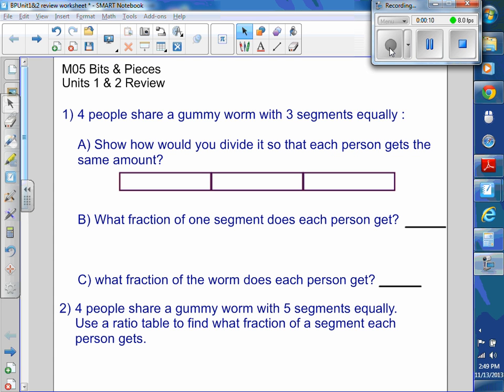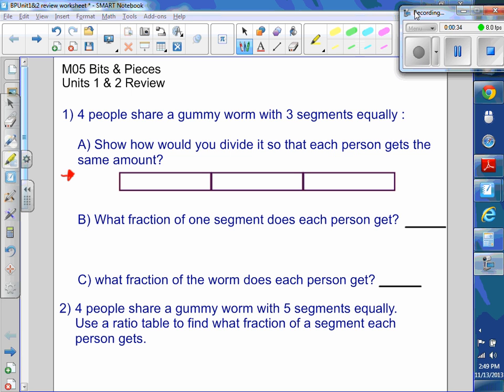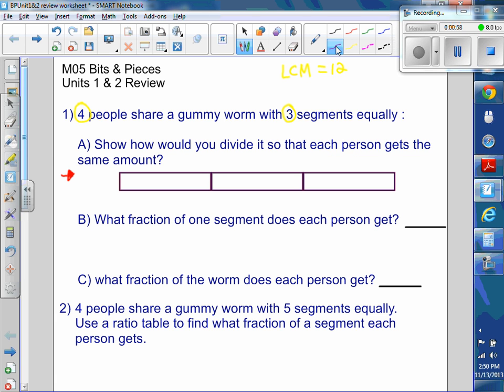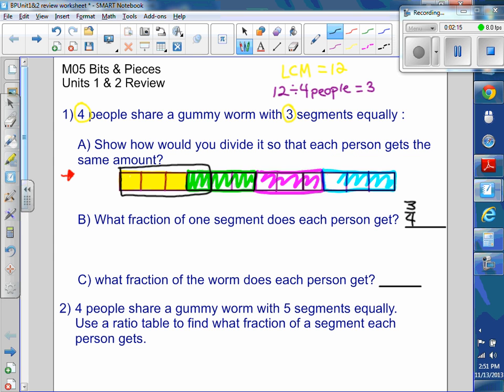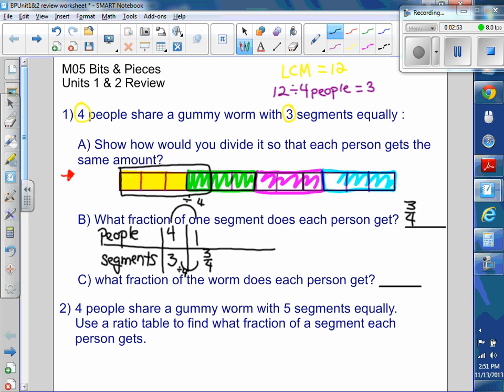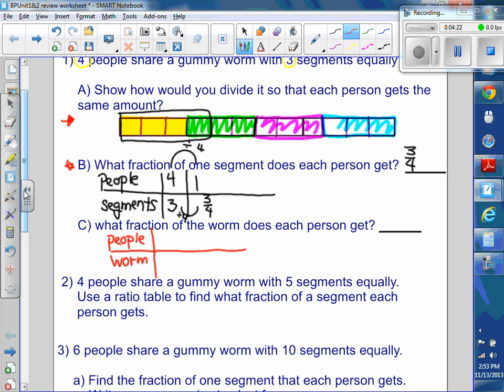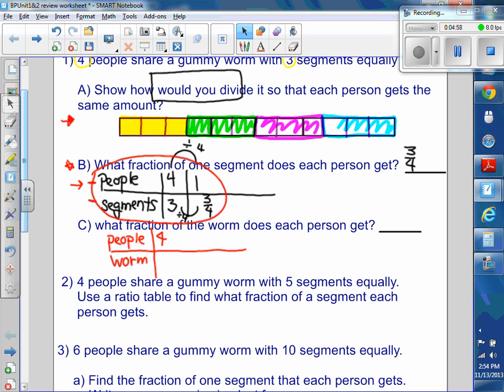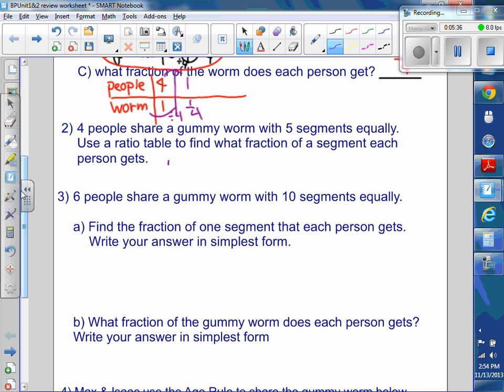Bits & Pieces Gummy worms & ratio tables